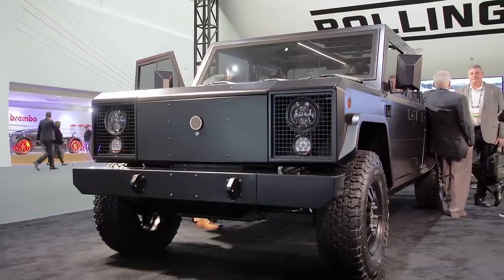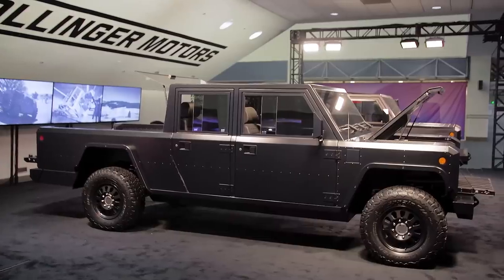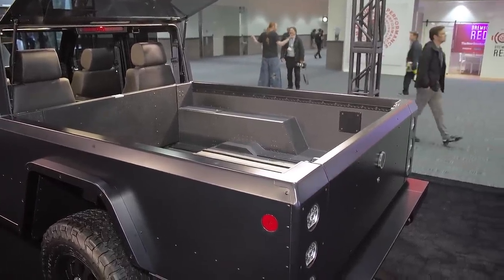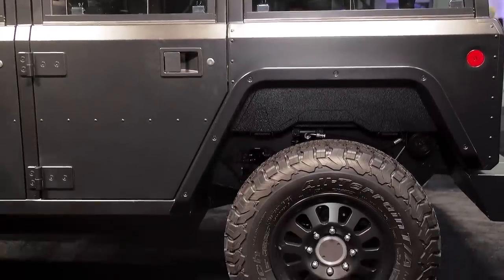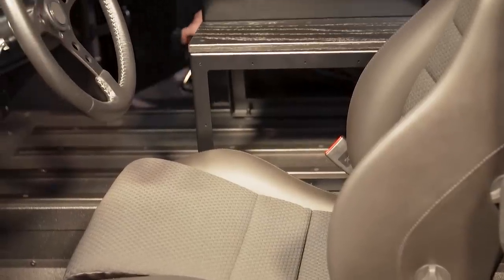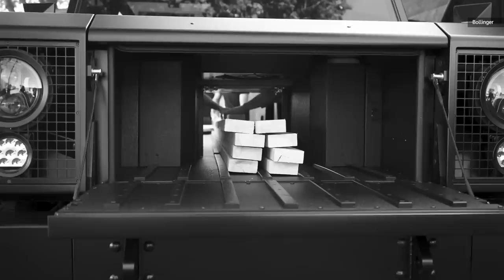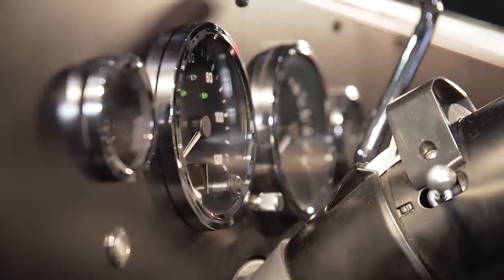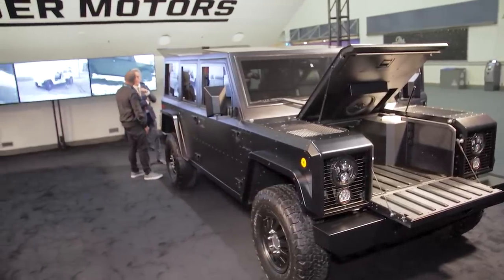Bollinger B1 & B2: An electric work truck with serious power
We've been keeping an eye on electric vehicle startup Bollinger for a while now, and they've finally unveiled their B1 and B2 electric trucks. These are minimalist, boxy EVs, built for durability and power, not comfort. With a huge 120 kilowatt/hour battery, and room for an incredible amount of cargo, the B1 and B2 are intended as work vehicles for construction, forestry, rescue crews, and farming. Taking advantage of EV design with a fold-down front-truck, the Bollingers also have a pass-through system with a narrow cargo space that runs more than 16 feet (almost 5 meters) along the length of the vehicle. Of course they now have to compete with Cybertruck, but for people looking for a tough truck with impressive capacity, there's nothing quite like the Bollingers.